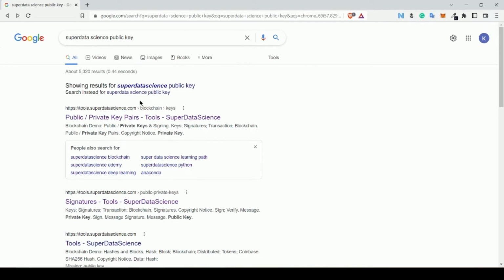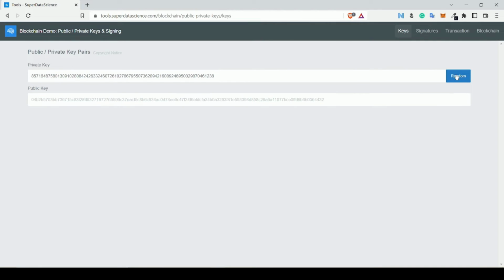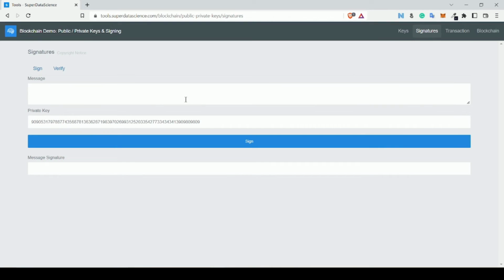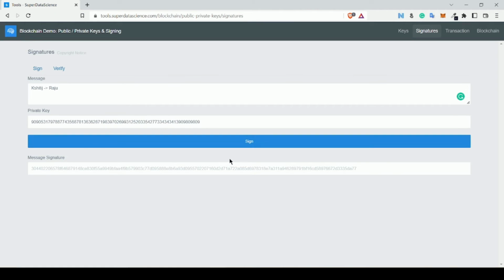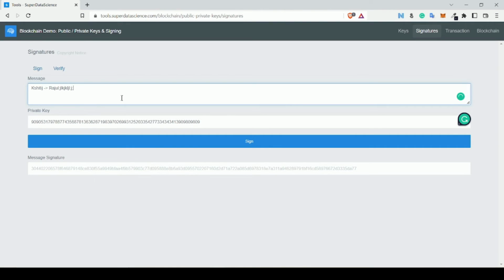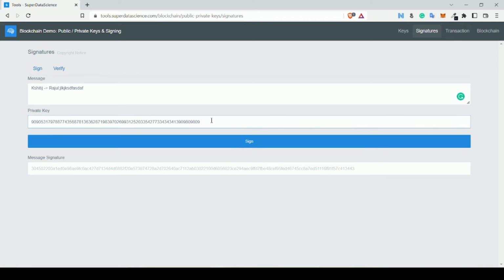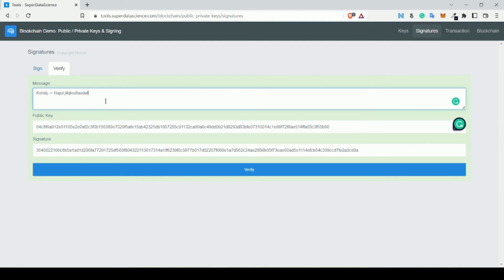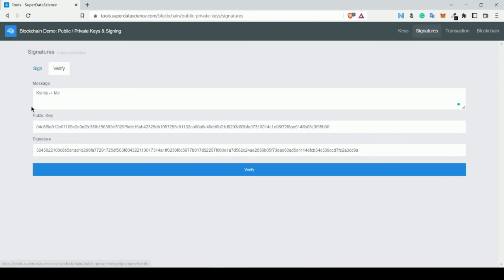Private Key and Public Key Practical | Part - 26 | Blockchain Full Course | Code Eater | English